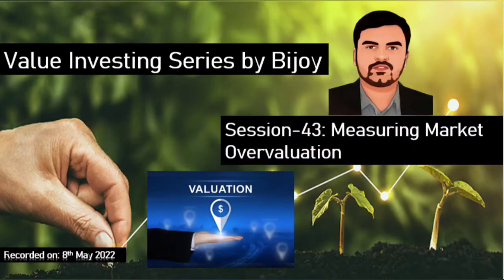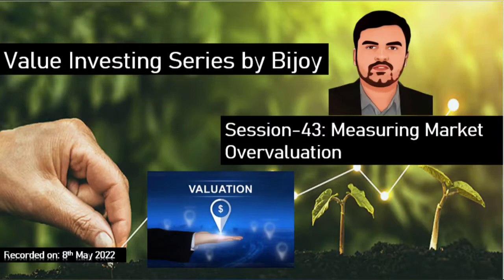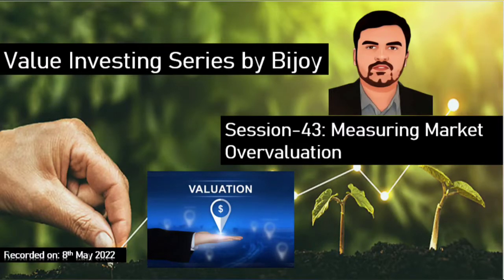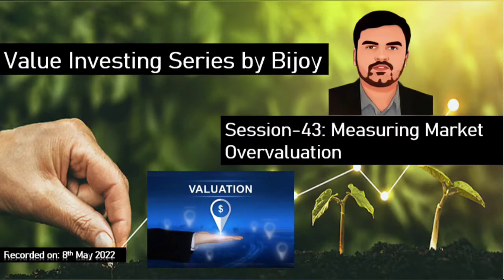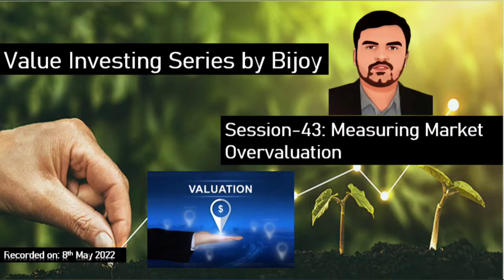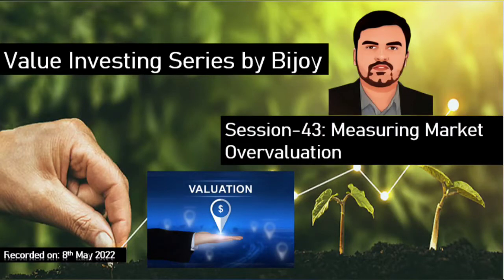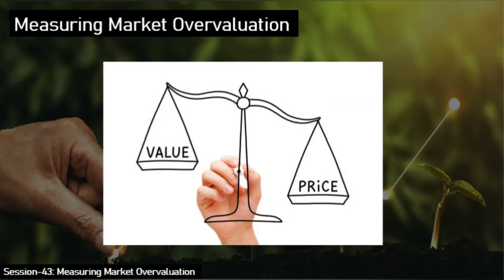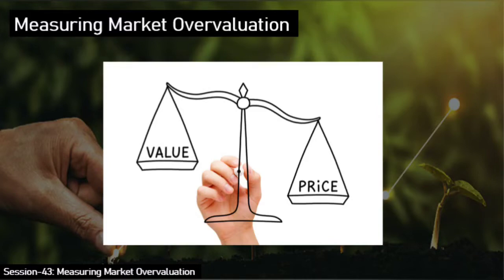Session-43: Measuring Market Overvaluation [play at 1.25X]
This session decodes the aspexts of Market Over-Valuation & ways and means by which it can be effectively gauged to have intelligent investment decisions. Let's learn the concept by deep diving into it's basics.

Discount Broker Demat Open Links:

You can start Zerodha Demat Account for free using below link:You can start Zerodha Demat Account for free using below link:

Upstock Demat Account

Upstock Demat Account